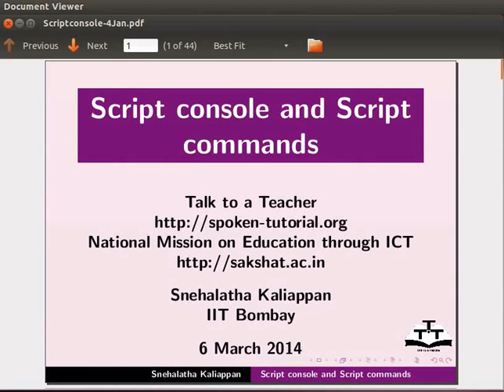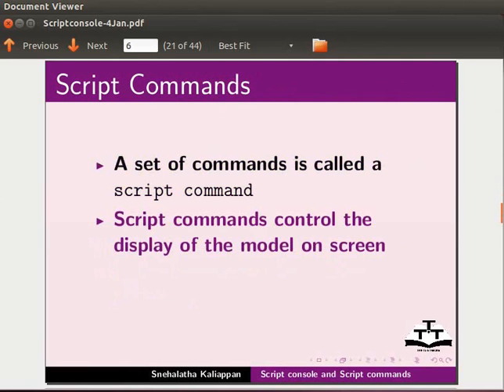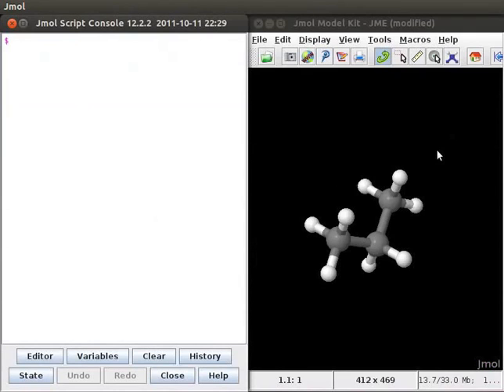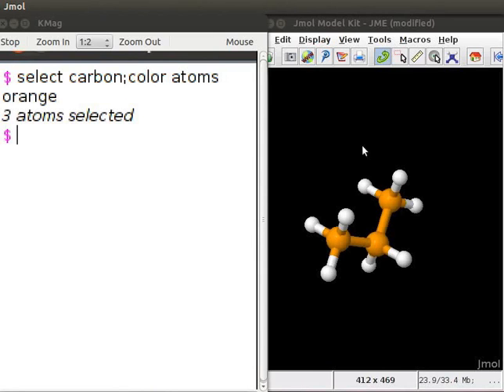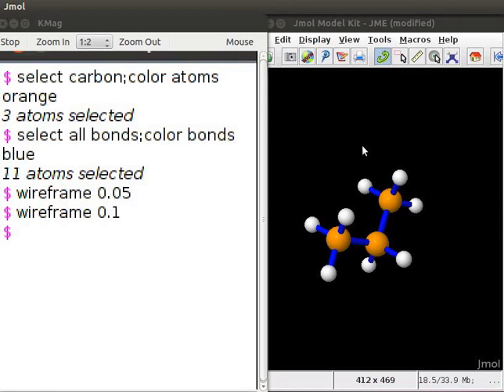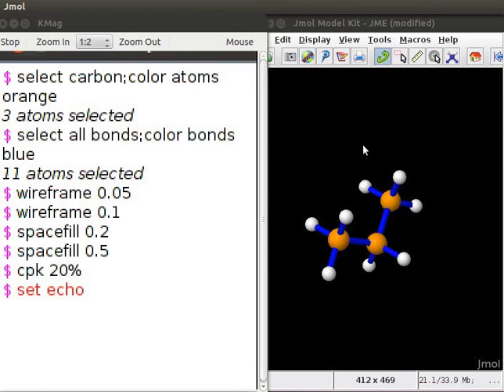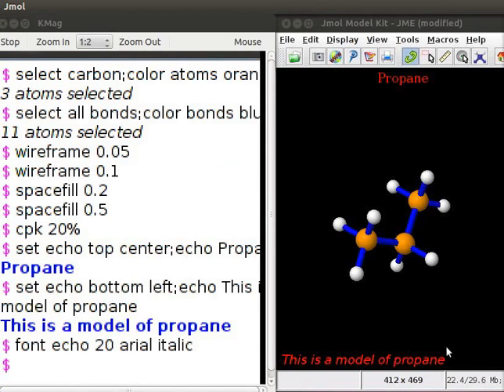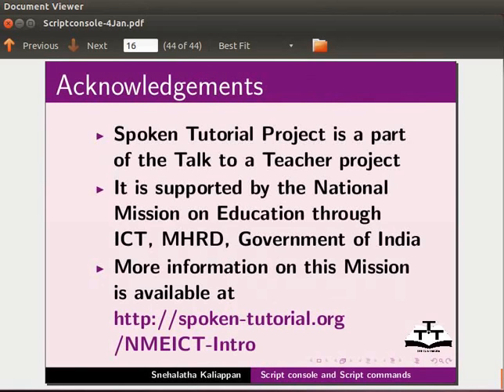5 Script Console and Script Commands English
Jmol Application Tutorials - English